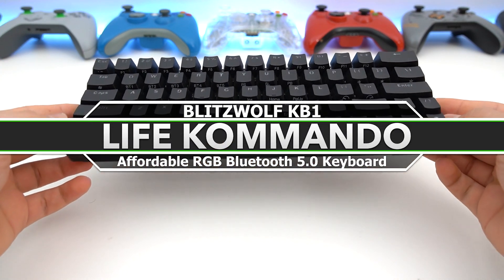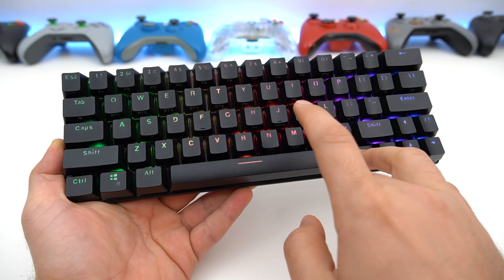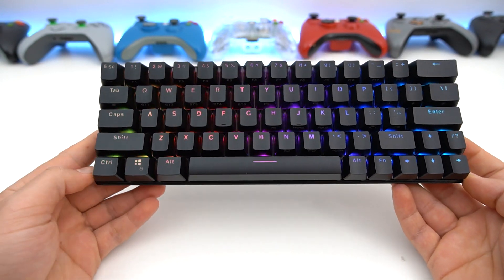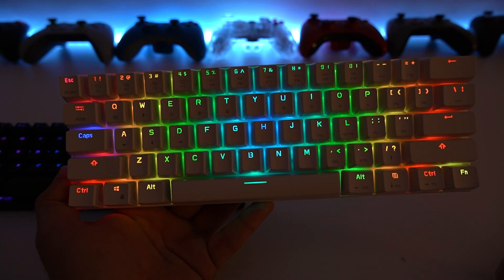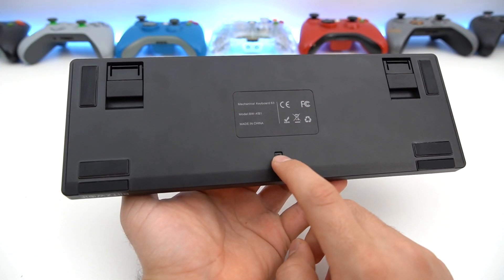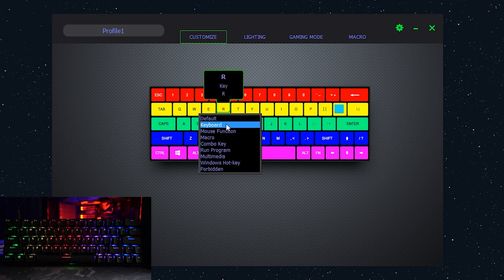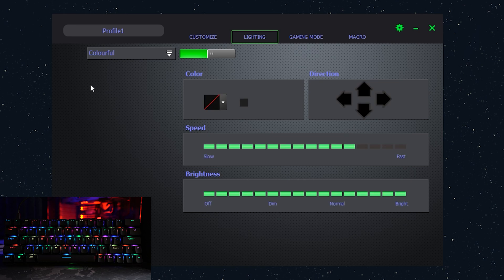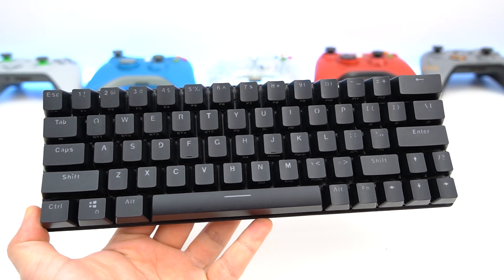$50 | Blitzwolf BW-KB1 | Wireless RGB Mechanical Keyboard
An Awesome Sub $50 Bluetooth 63 Key Mechanical Keyboard

Latest Software:

Step 2: Search "Keyboard"
Step 3: Download The Software & Patch

Includes both OLD / 5 Bluetooth & NEW / 3 Bluetooth Connection Keyboards